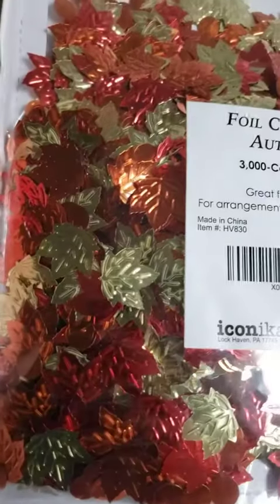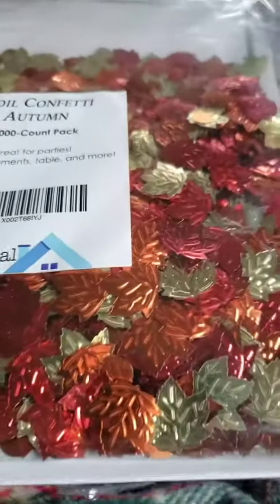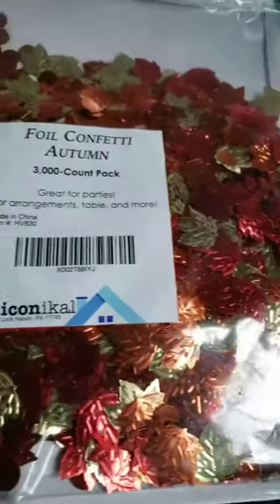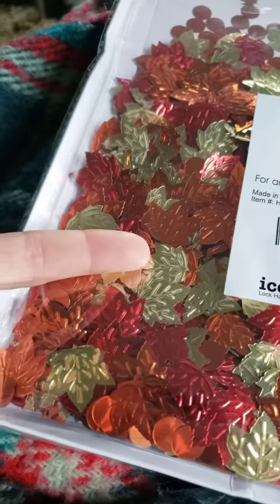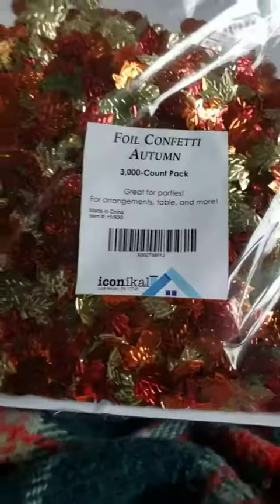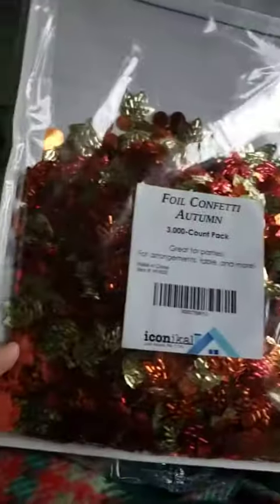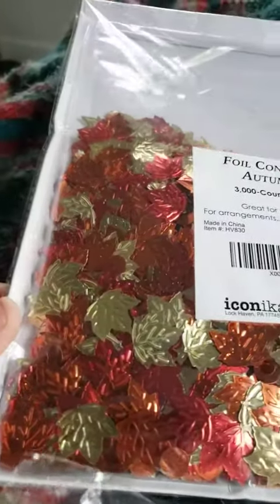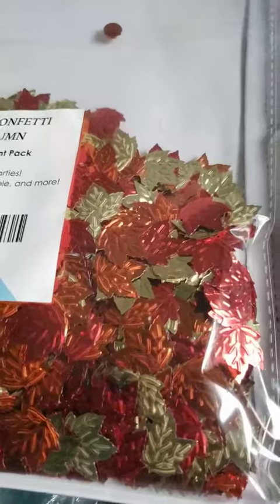Iconikal Bulk Party Foil Confetti, Thanksgiving Autumn Leaves Review, Great thick size! Easy to clea